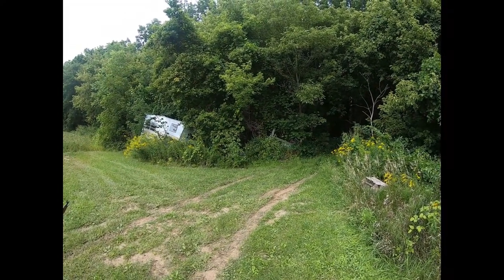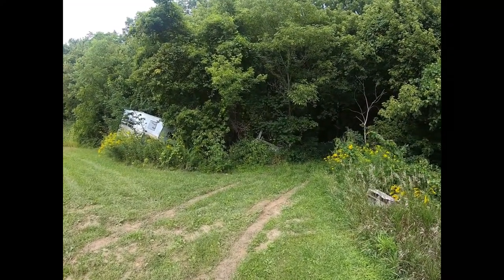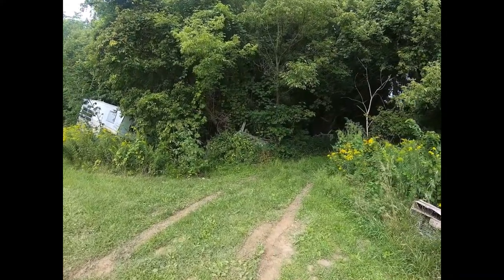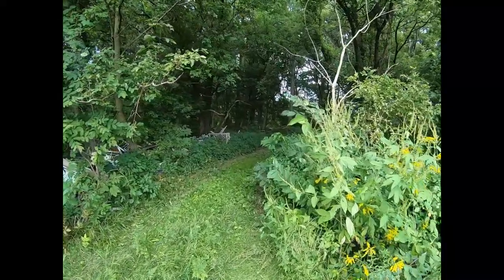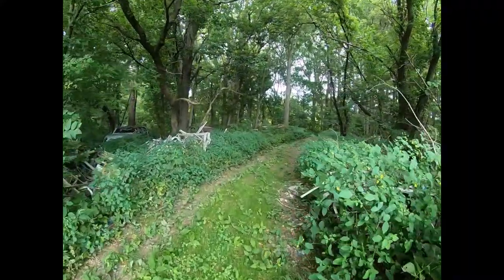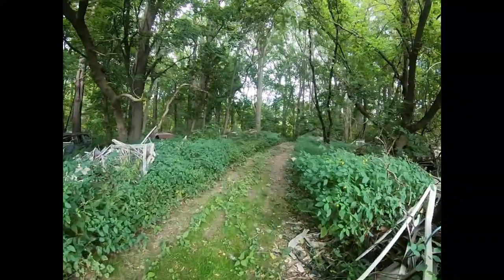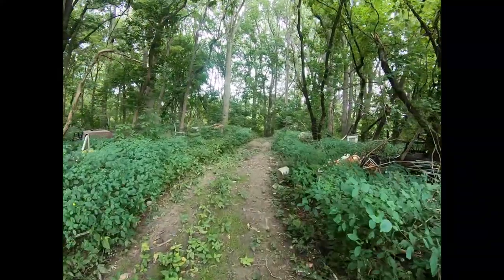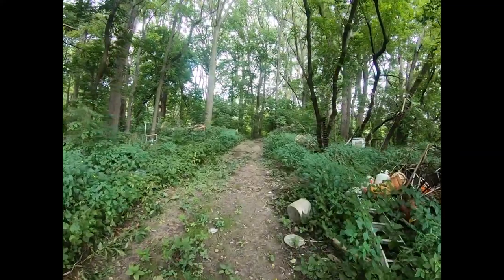GoPro Hero 7 and Guns (slow motion test)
First time using the GoPro Hero 7. I see i forgot to set the aspect ratio. Live and learn , enjoy